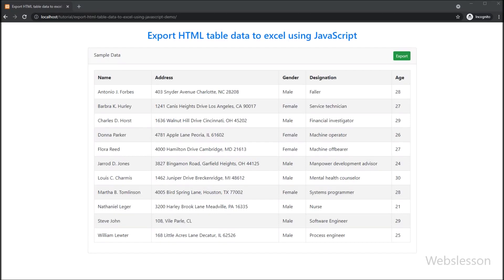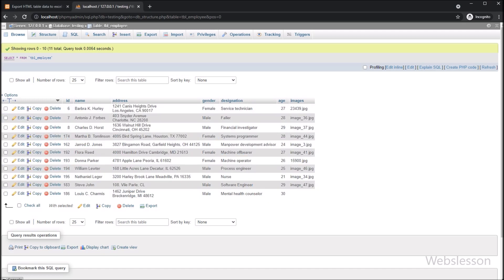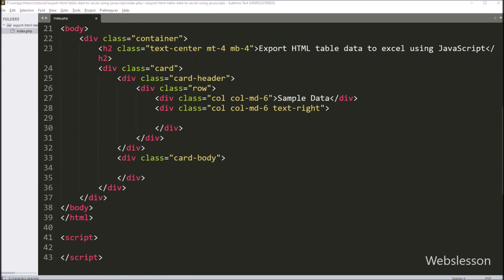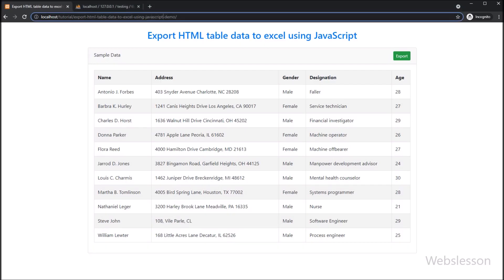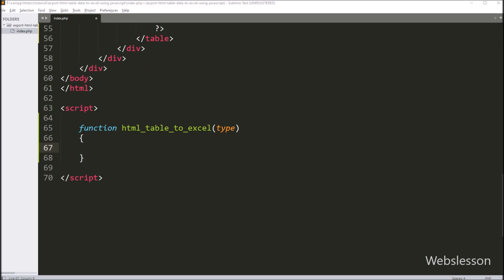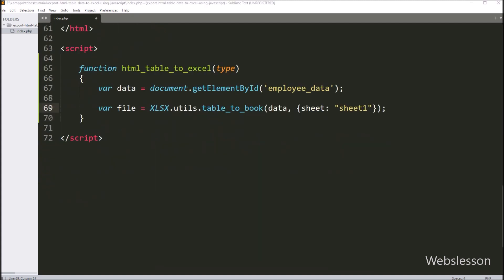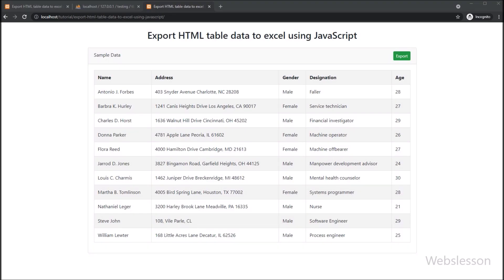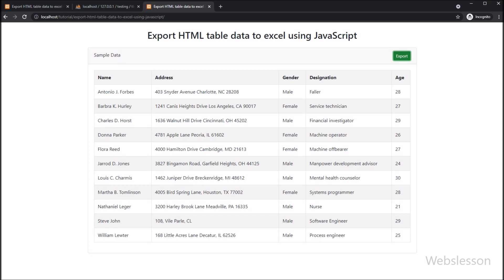Export HTML table data to excel using JavaScript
Learn How to Export Data from HTML Table to Excel using JavaScript. How to Convert HTML Table to Excel using JavaScript. How to download HTML Table data in Excel sheet using JavaScript. How to use JavaScript for Export HTML Table data to Excel sheet. Exporting HTML table to Excel using JavaScript. HTML Table to Excel with JavaScript. How to Convert HTML Table Data into Excel Spreadsheet using SheetJS Library.